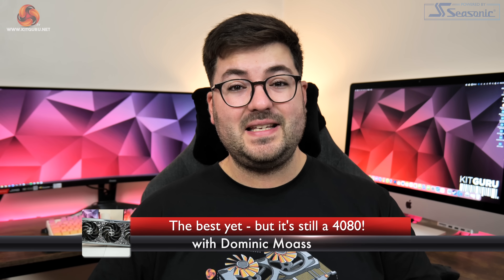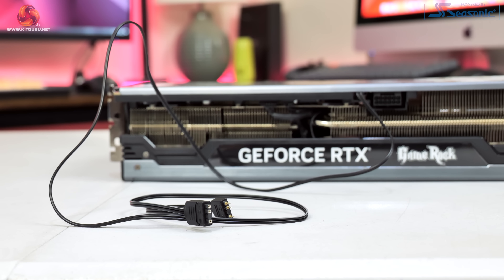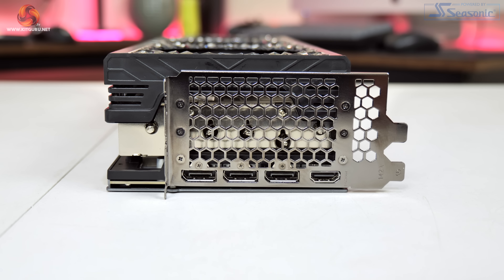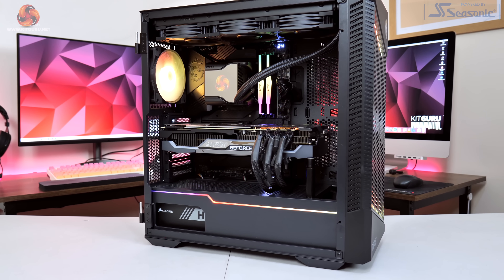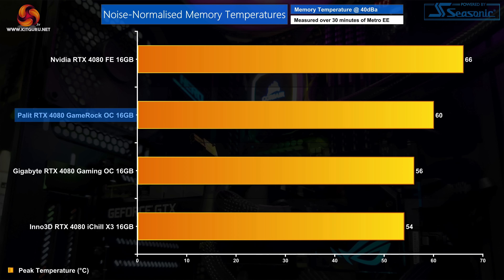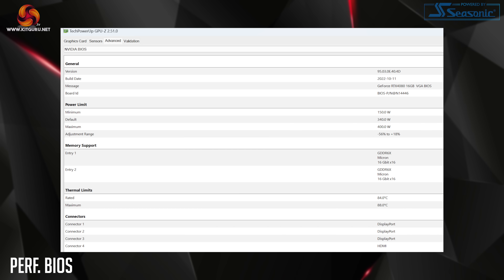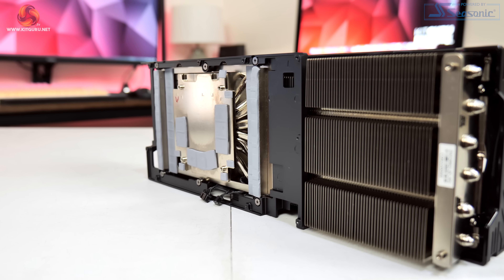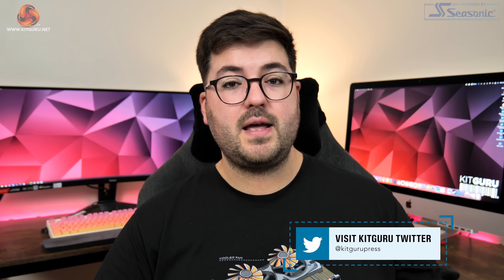Palit RTX 4080 GameRock OC Review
AMD's RX 7000 series GPUs are less than two weeks away now, and it will be fascinating to see how they stack up against the RTX 4080. With that in mind, Dominic is checking out another partner card, this time it's the Palit GameRock OC. Is it worth buying?

00:00 Start
00:46 Design overview
02:34 Backplate and dual-BIOS
03:35 PCB and heatsink analysis
04:56 Test setup
05:27 Thermals and noise
07:18 Power and clock speed
08:14 Game benchmarks
08:48 Overclocking
09:58 Closing thoughts

CPU: Intel Core i9-12900K
Motherboard: MSI MEG Z690 Unify
Memory: 32GB ADATA XPG Lancer DDR5 6000MHz CL40
CPU Cooler: MSI CoreLiquid S360
SSD: 2TB MSI Spatium M.2 SSD
Power Supply: Corsair HX1200
Case: MSI MPG Velox 100P Airflow
Monitor: MSI Optix MPG321UR-QD